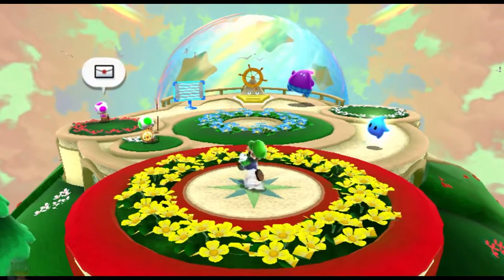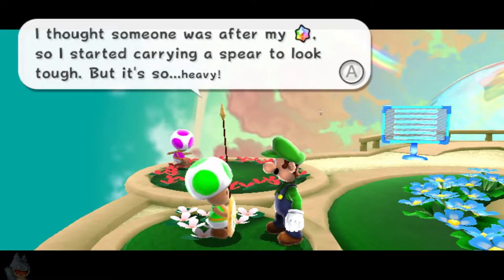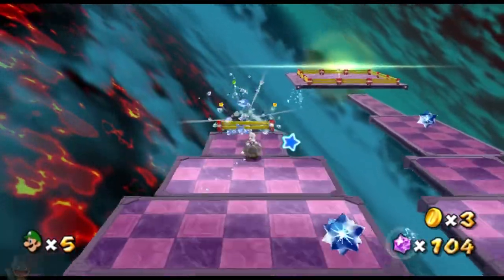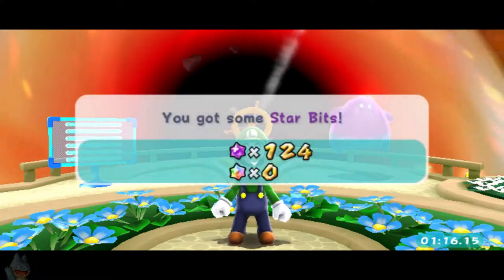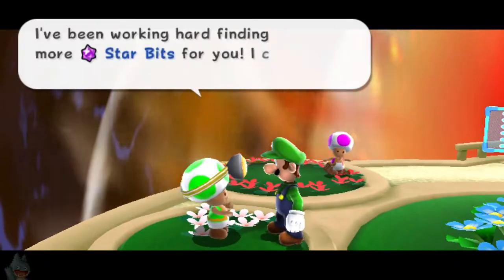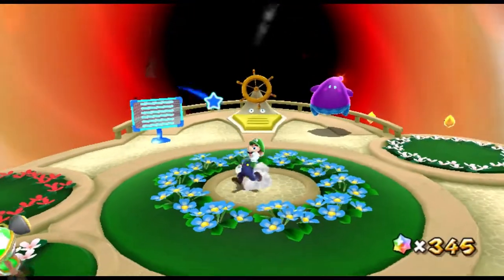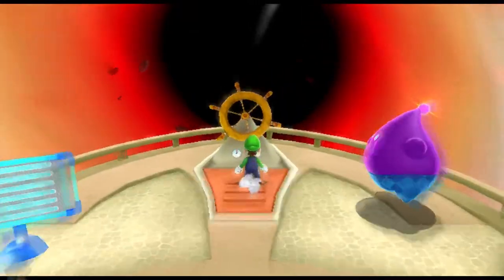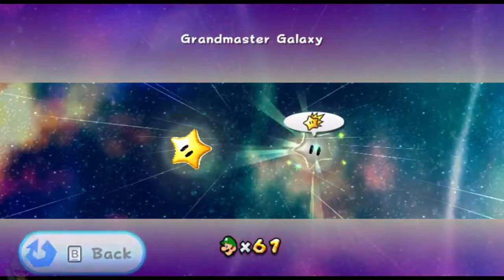An Hour of Star Bits | Super Mario Galaxy 2 (Wii) | Casual Playthrough (Day 9.5)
A casual not stream of Super Mario Galaxy 2 between my day 9 and finale streams. It's completely optional; I only get star bits so you're not missing out on much. In this I talk about some meta video production-y things I've learned in a soliloquy format.